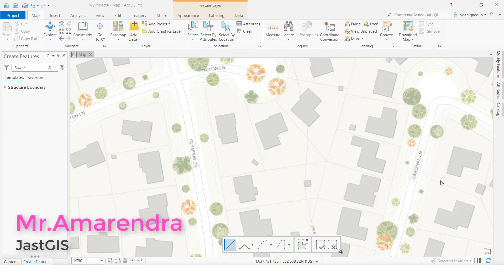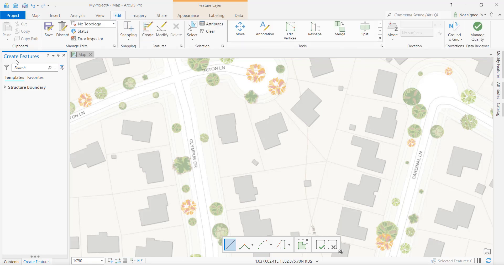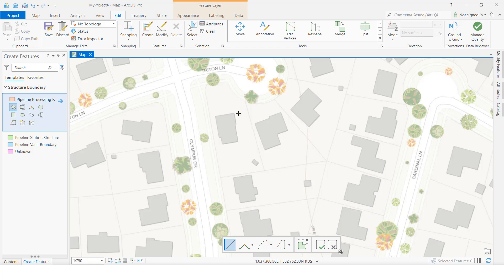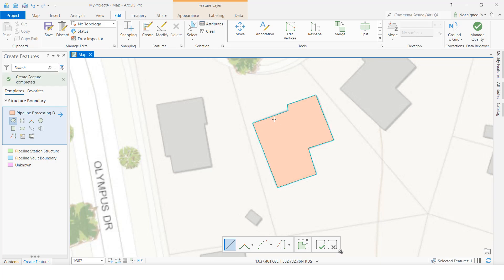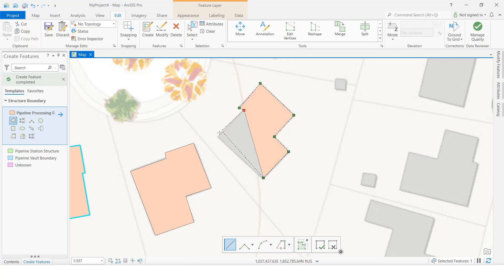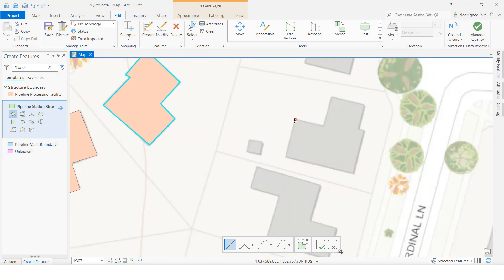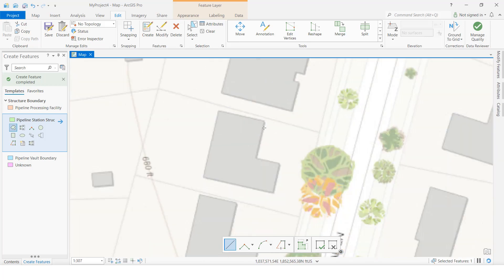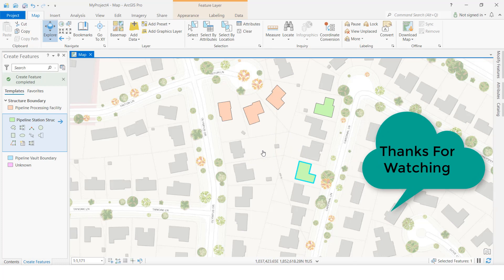How to Create Building polygon in ArcGIS Pro|By JastGIS